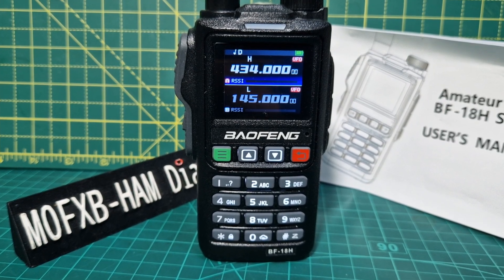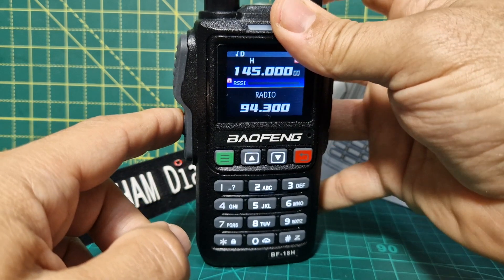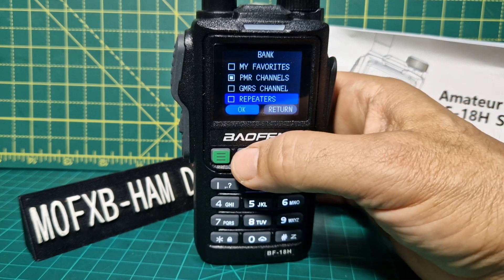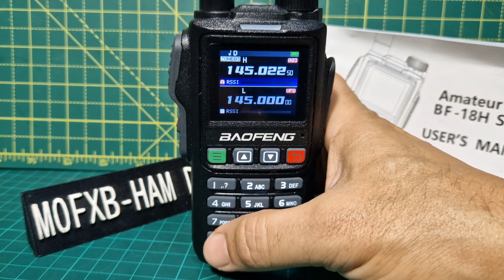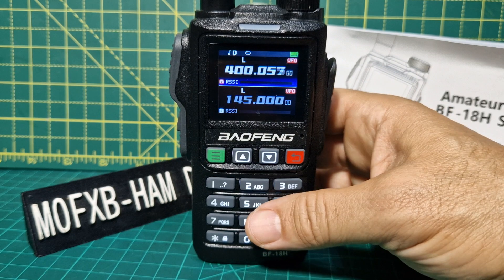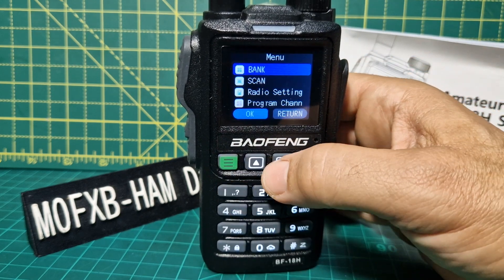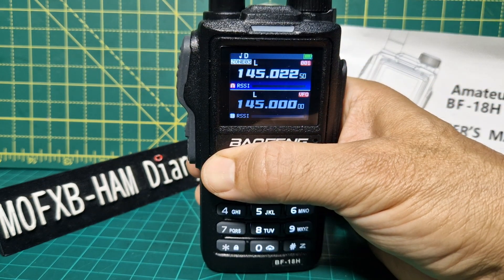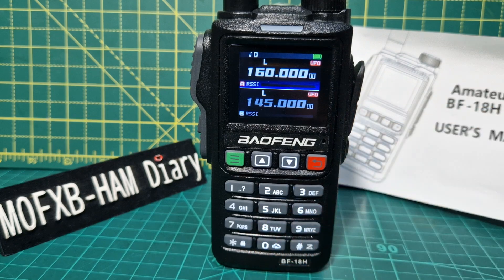BAOFENG UV18H - Walk Through - Beginner Basics